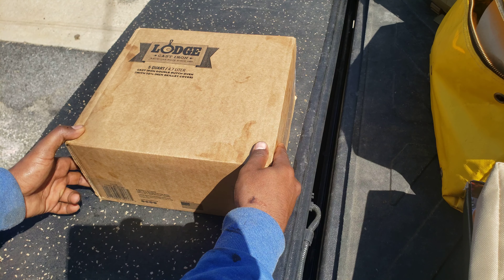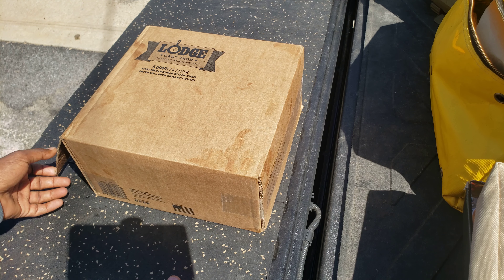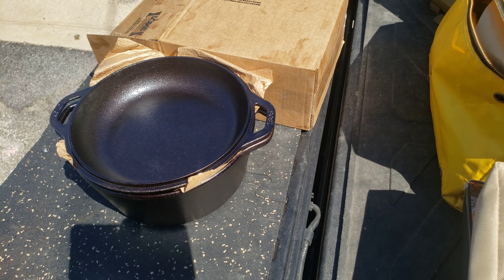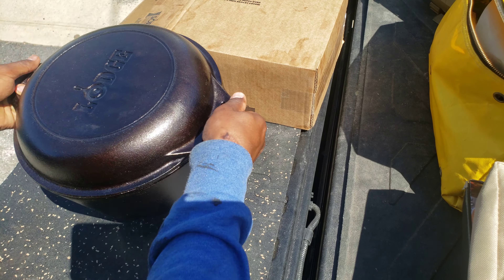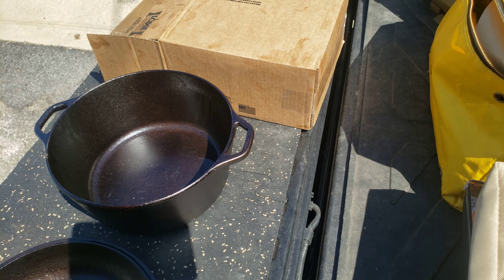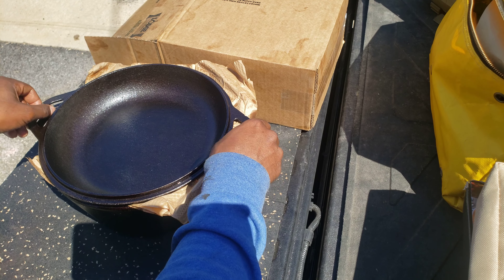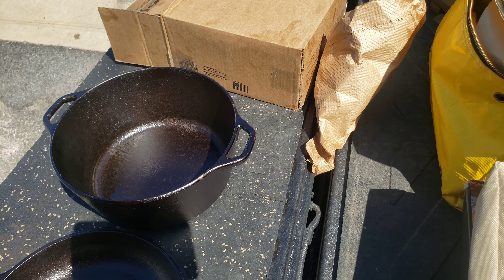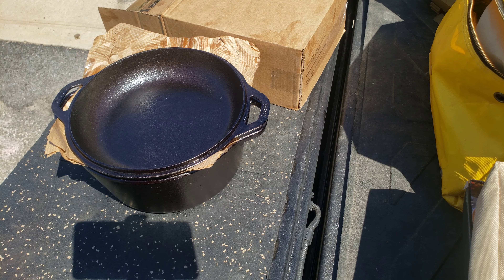LODGE Cast Iron... DISAPPOINTMENT?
Reviewing the Lodge cast iron dutch oven. 5 quartz, is it any good or is it a disappointment?  Lets find out...